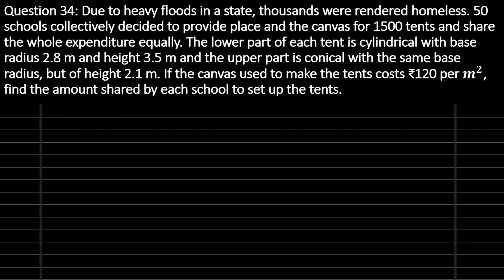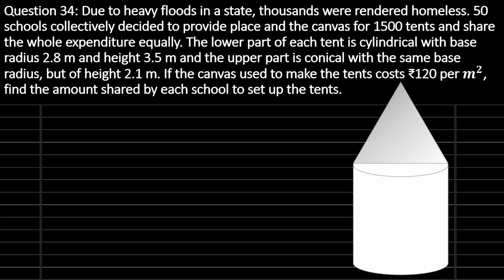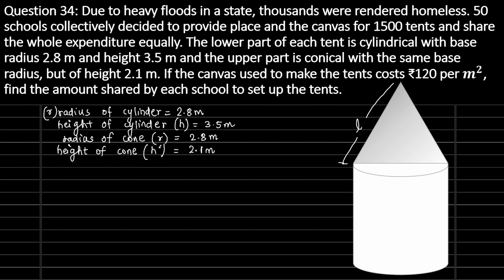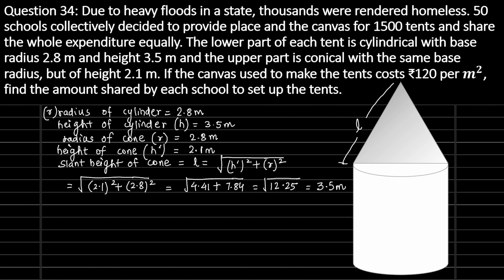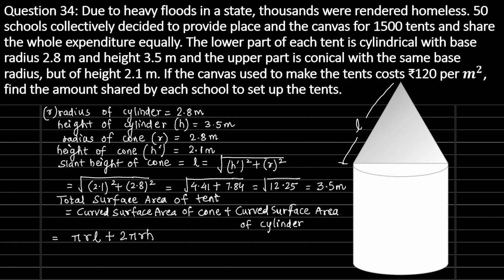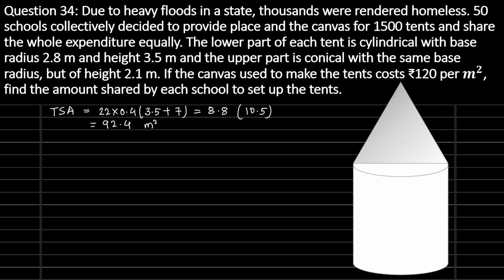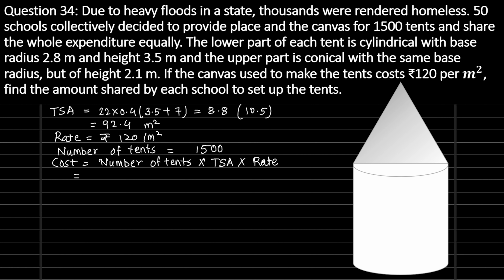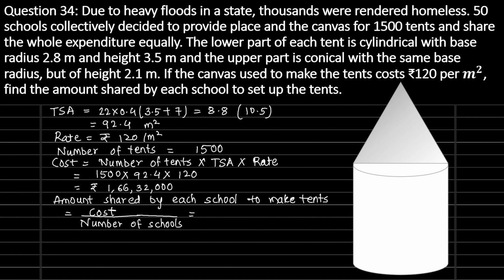Question 34 Section D | CBSE Sample QP (Standard)| 2022-23| Math Class 10| Surface Areas and Volumes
This video provides detailed solution of Question 34 of Section D of Sample Question Paper (Standard) 2022–23 Class 10 Mathematics issued by Central Board of Secondary Education (CBSE).
Section D consists of 4 questions of 5 marks each.